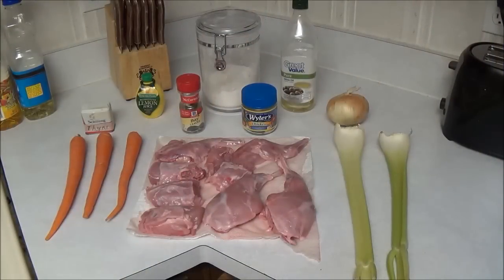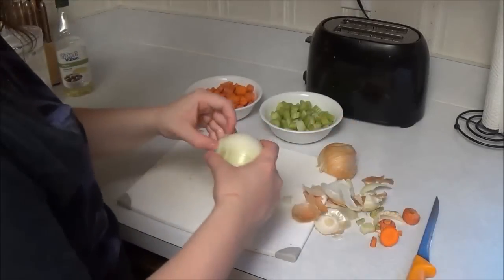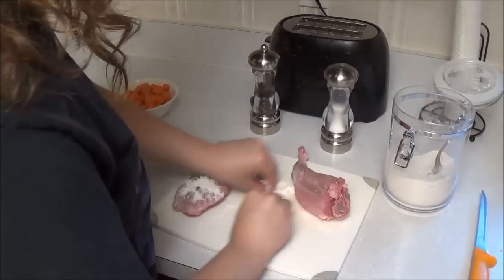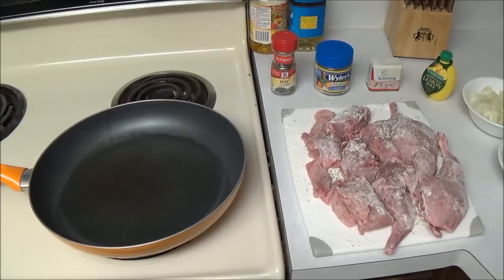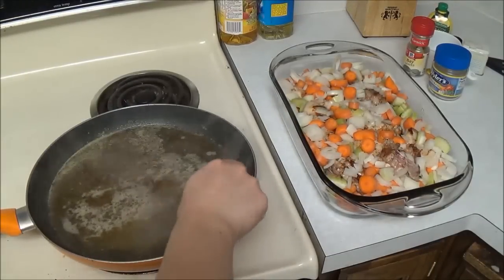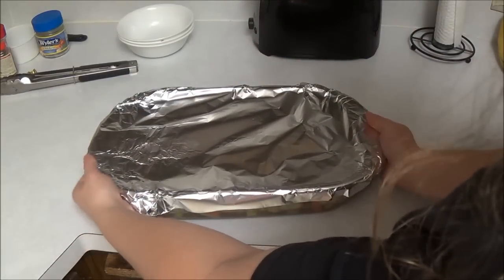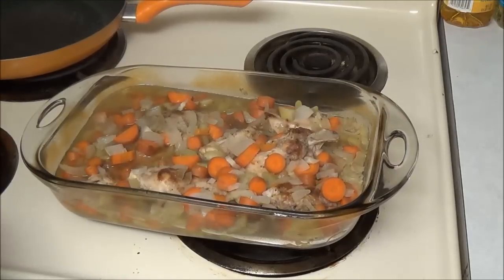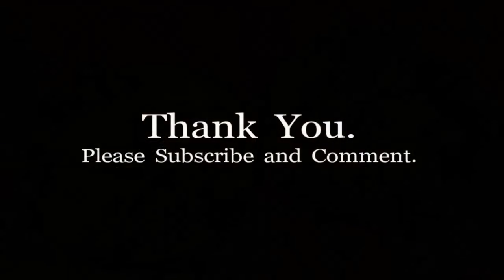Cooking With Sara! Roasted Rabbit With Vegetables. Meat Rabbits.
This is my Daughter Sara's first "All Sara" video and I think she did well. Kicked Dad's ass to be honest :) In this video she takes one of the freshly butchered Meat Rabbits and makes a delicious Roast Rabbit with Vegetables meal. For those of you that have been commenting on "How rabbit tastes" they do a pretty good job of describing it in this video. Joe